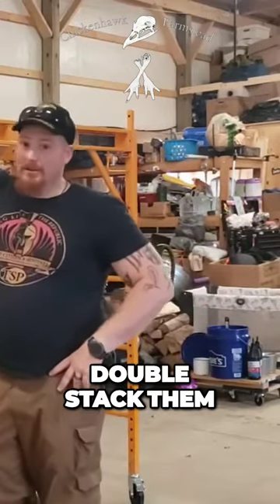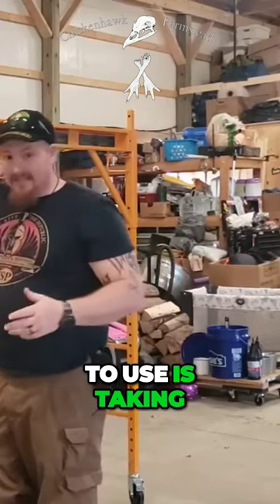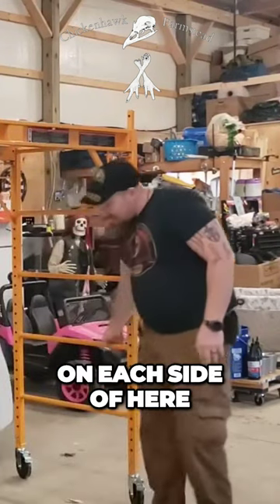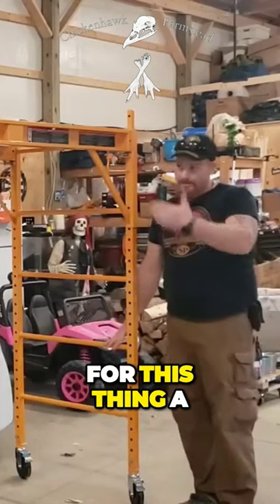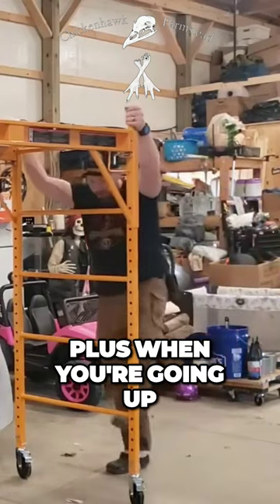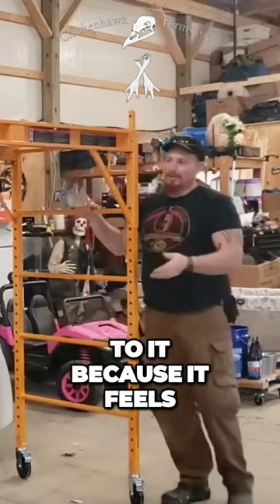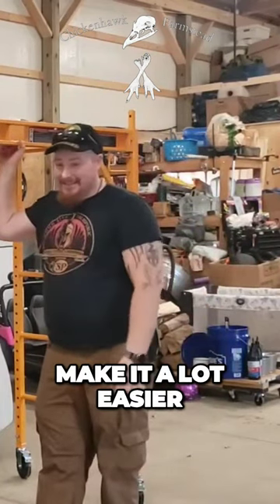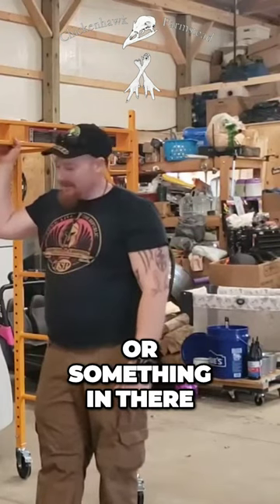tips on keeping your scaffolding from fliping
Mailing address
Chickenhawkfarmstead
2069 sewell rd

Small tripod

Large tripod

Start investing with Acorns today! Get $5 when you use m,y, y invite